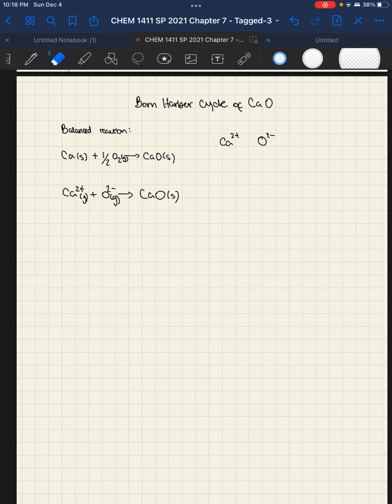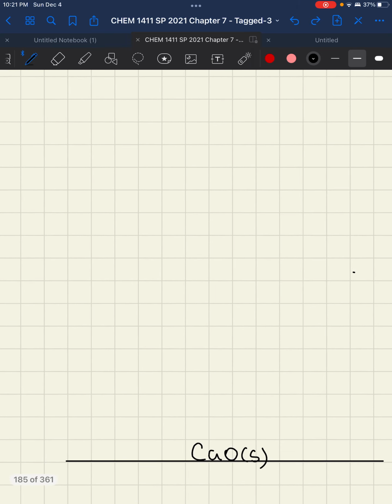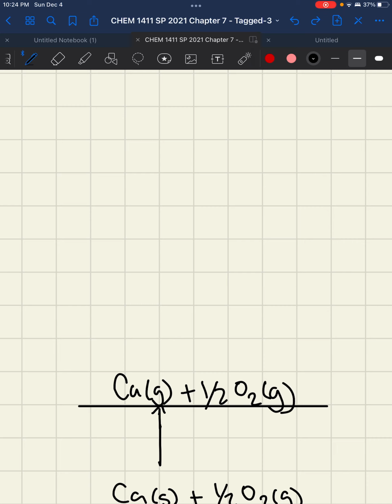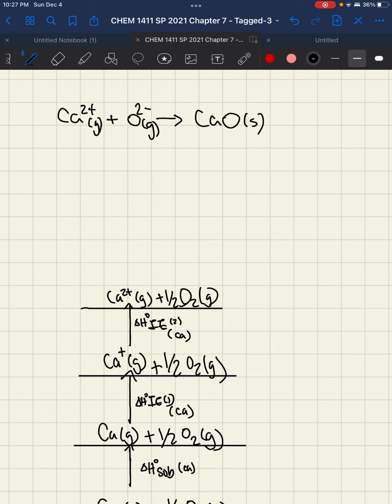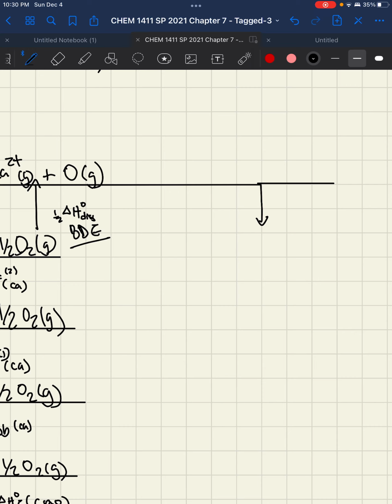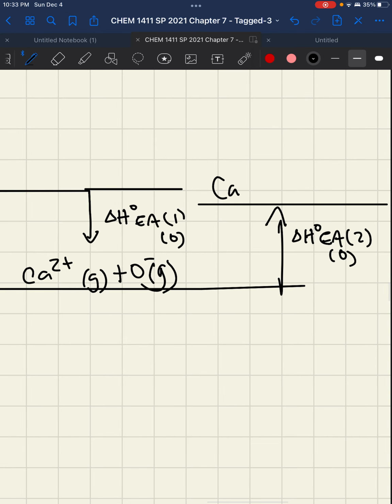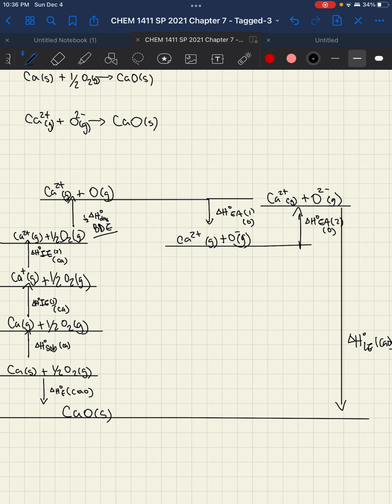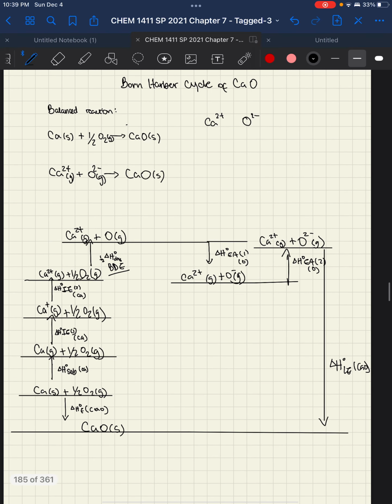Born Haber Cycle CaO— CHEM 1411